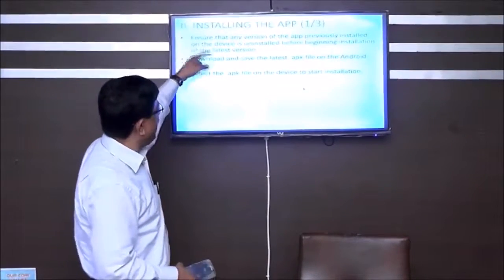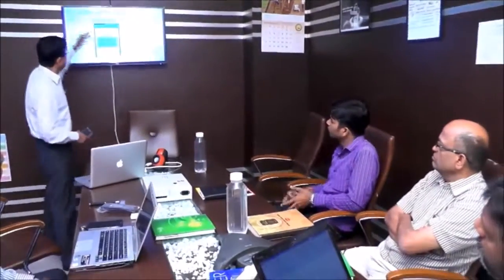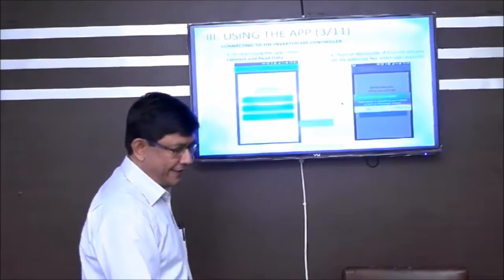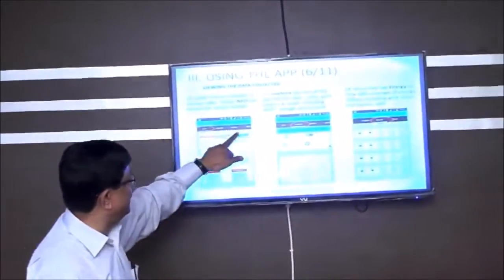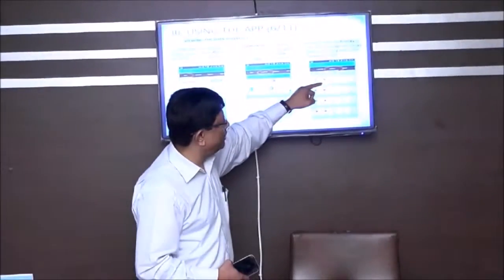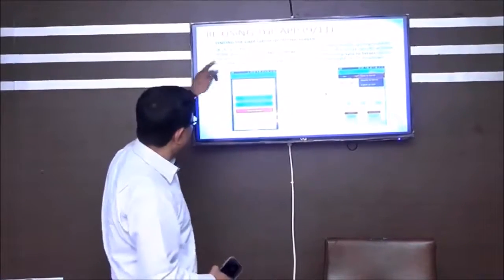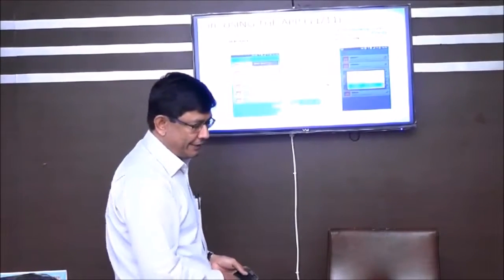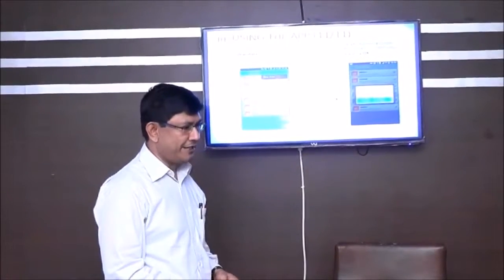Remote Monitoring - IoT Enabled Solar DC Microgrid Solutions